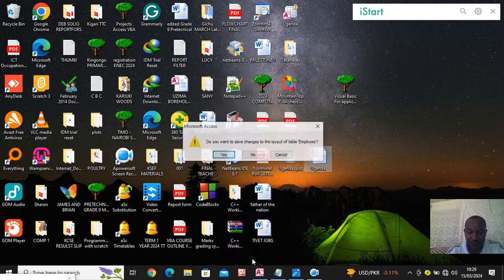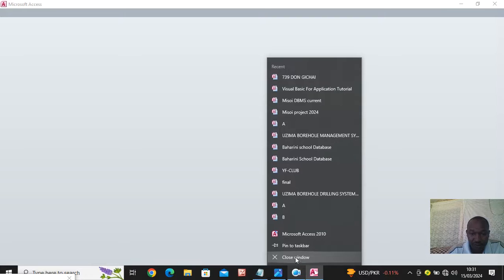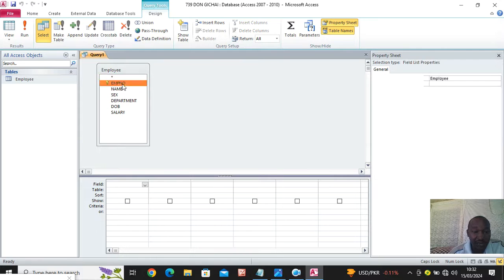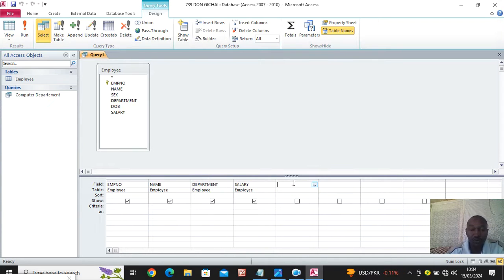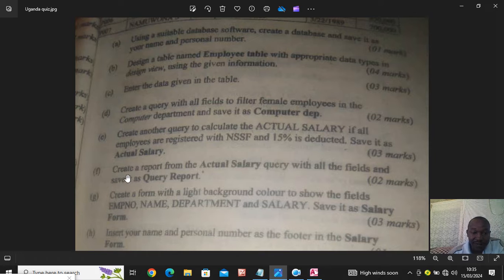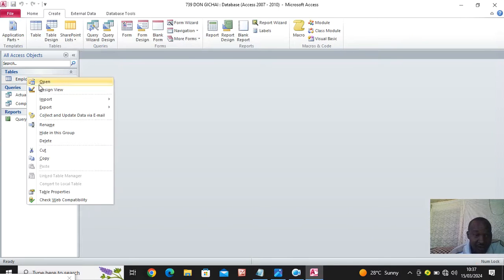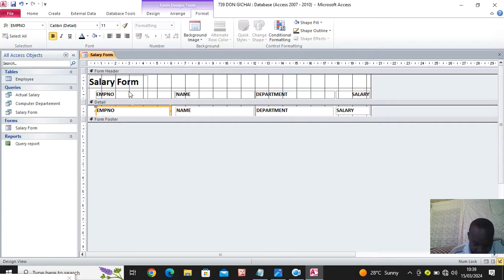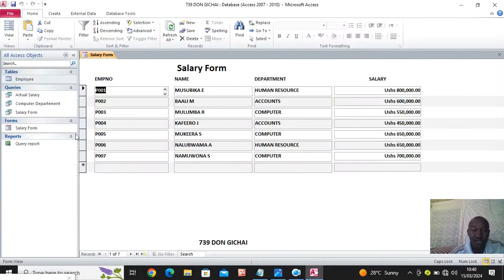Practical Database Question and Answers